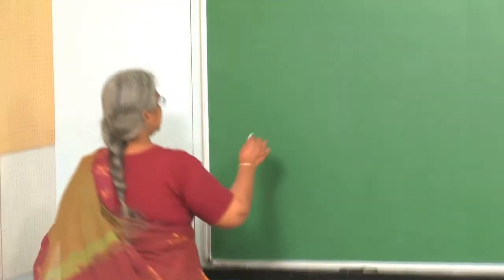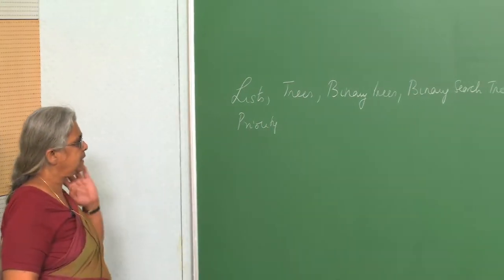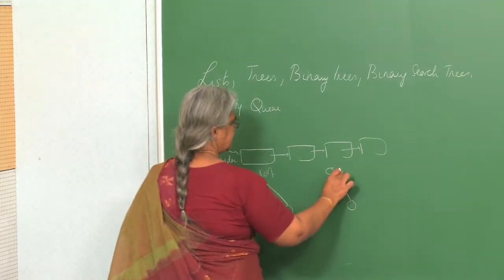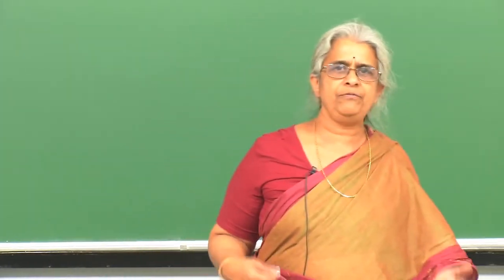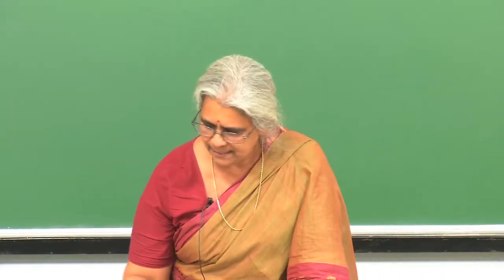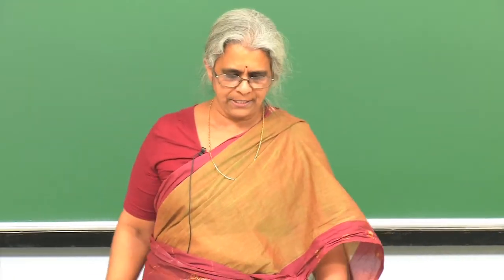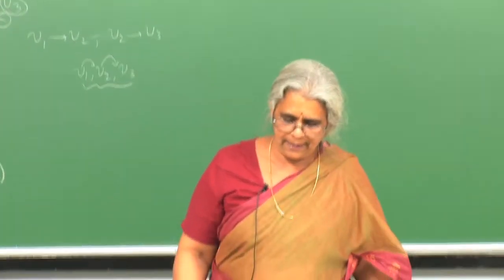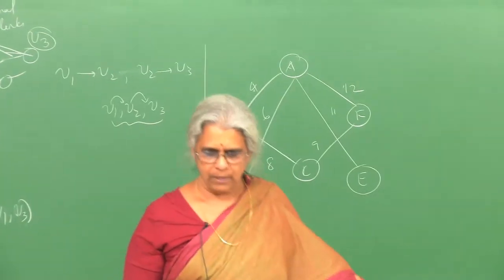Graphs and Representation